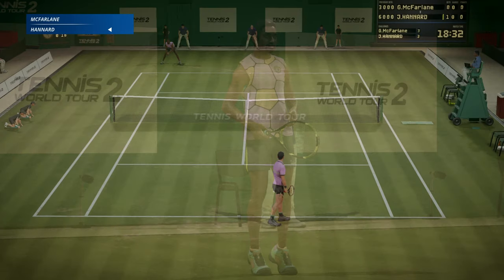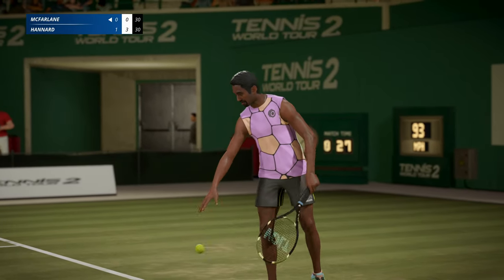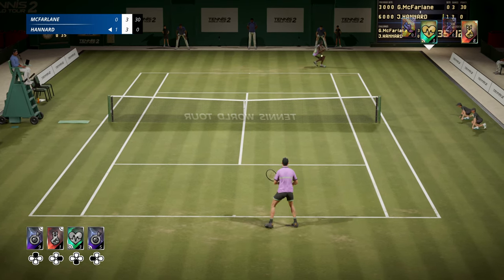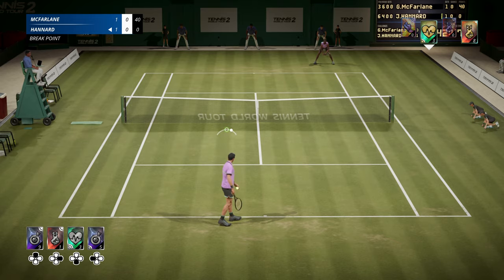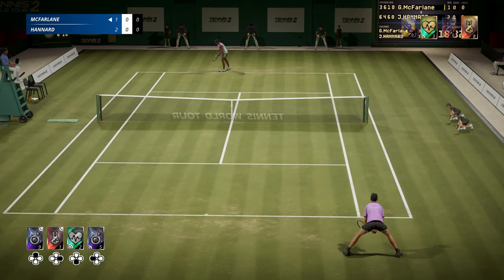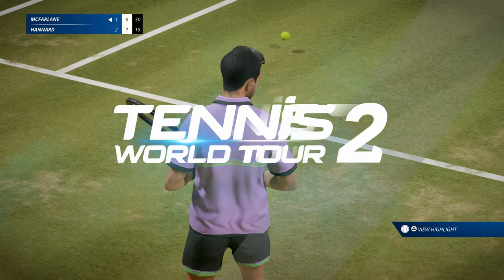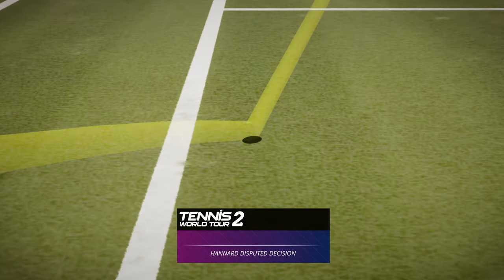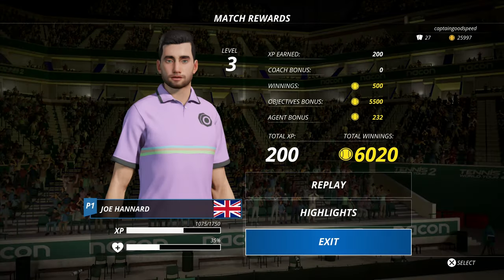Let’s Play Tennis World Tour 2 Career Mode #17 | MARATHON MATCH!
Let’s Play Tennis World Tour 2 Career Mode 2020 – the brand new tennis game for PS4 and Xbox One and also out on PC and Nintendo Switch. Join me in my Tennis World Tour Road 2 to World Number 1 Career Mode playthrough with my own character and let’s see if we can work our way all the way up to play the likes of Roger Federer, Rafael Nadal, Stan Wawrinka and Gael Monfils and go on to win Grand Slam titles and become the coveted world number 1 player!